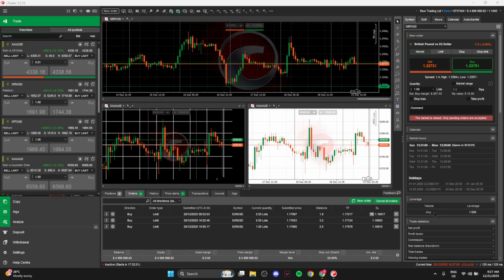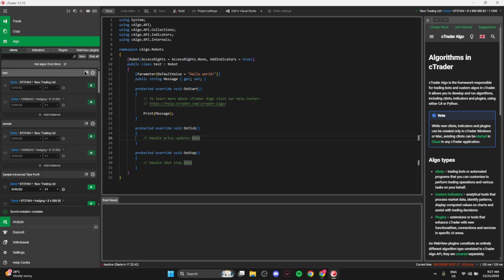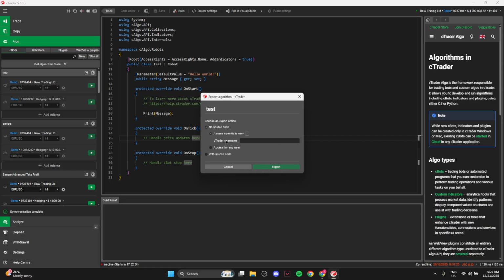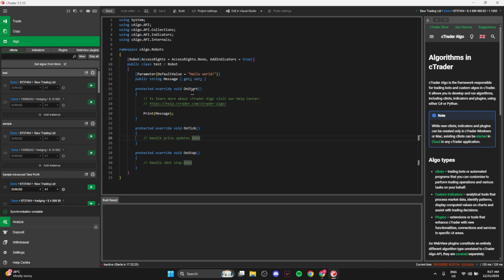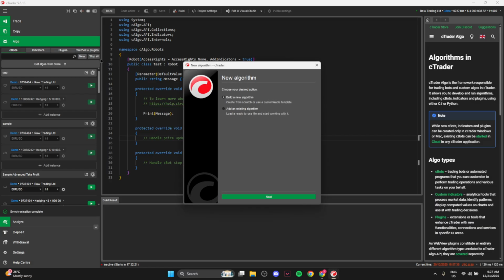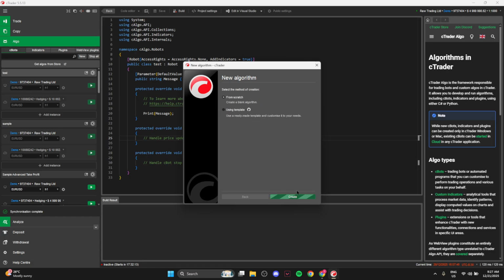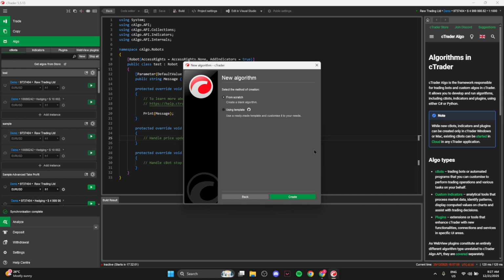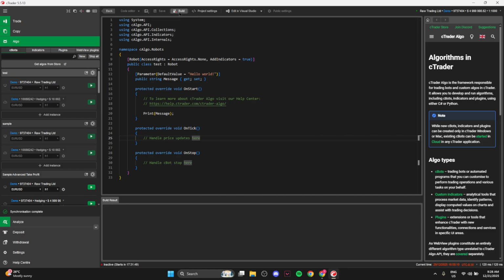How To Export And Install Algos In Ctrader [2026 Guide]